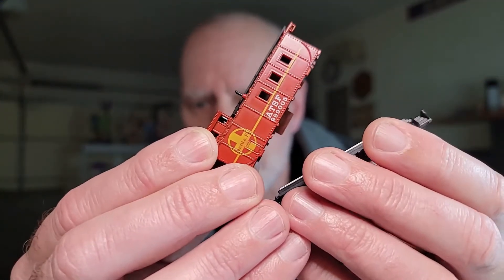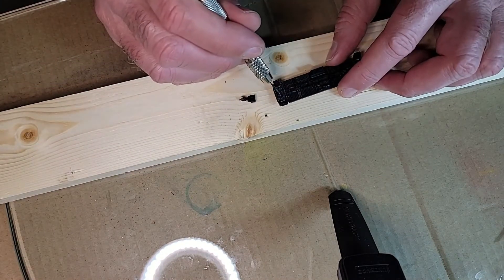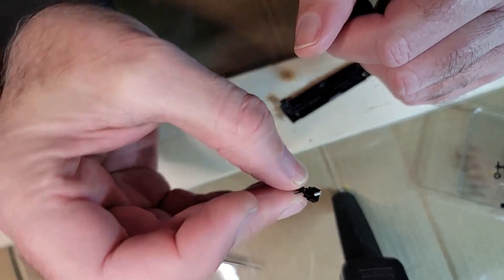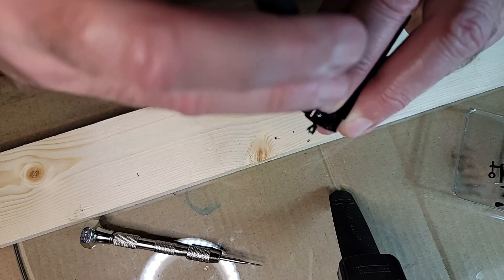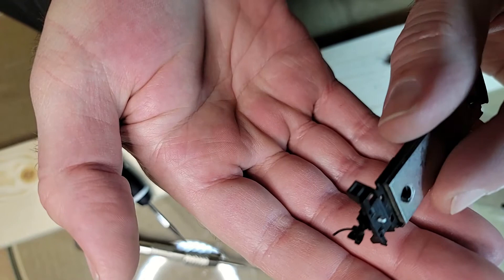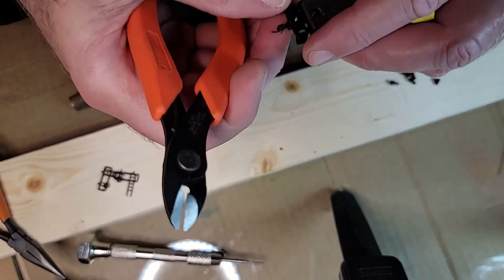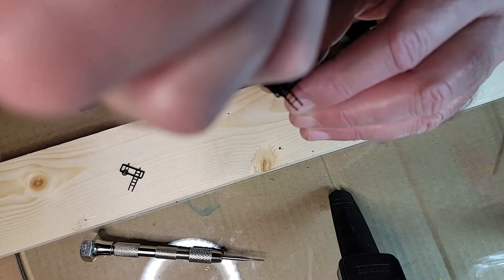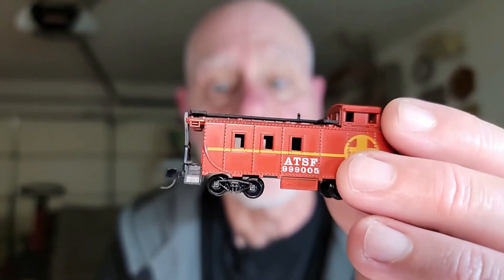Coupler Swap-out: The Sequel!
Putting MTL body-mount couplers on a 40 year old caboose that had molded-on Rapido couplers, Fun!
**No actual Cabeeses were harmed in the making of this video**

MT98800121 (MT1059) Tap and Drill bit set

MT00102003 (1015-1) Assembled